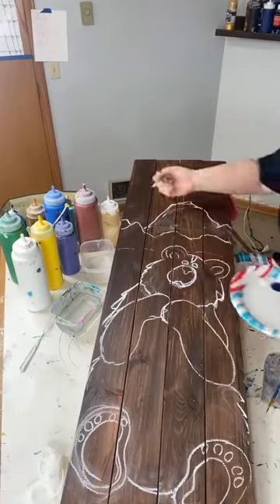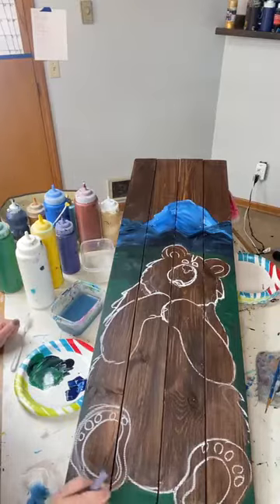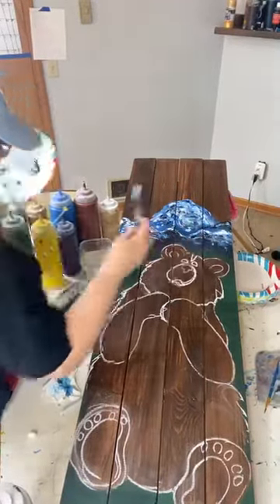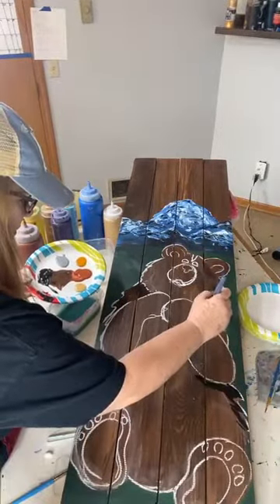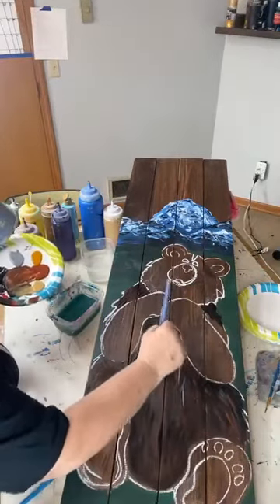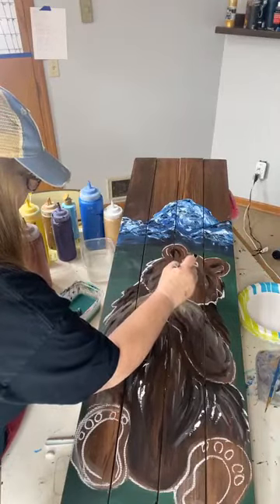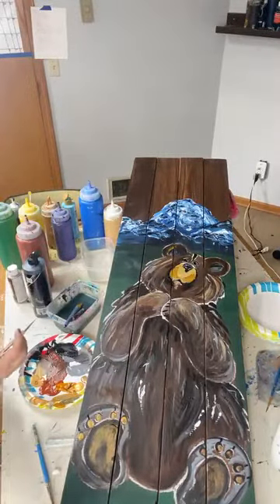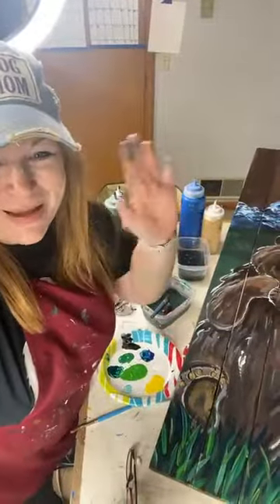DIY it...Learn how to Paint a Bear Porch Leaner